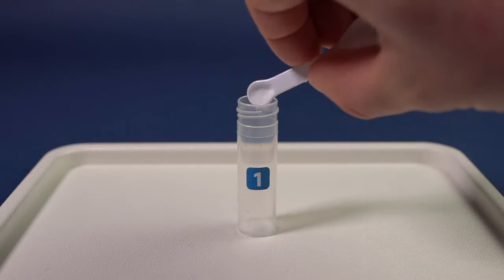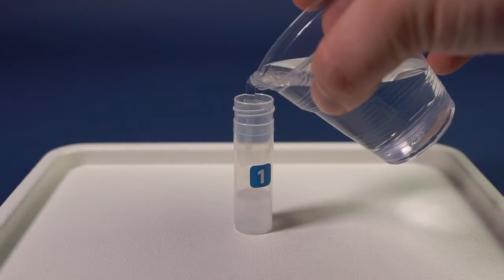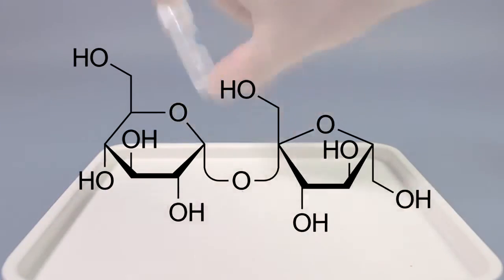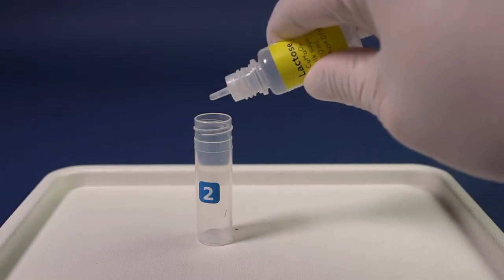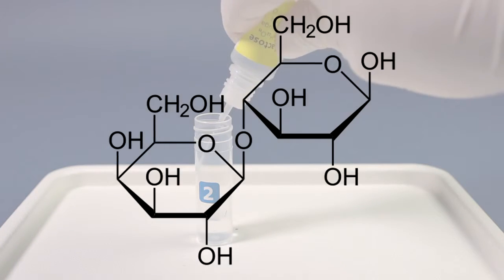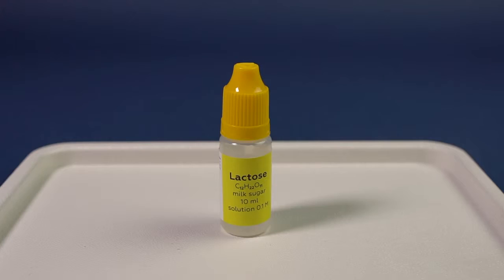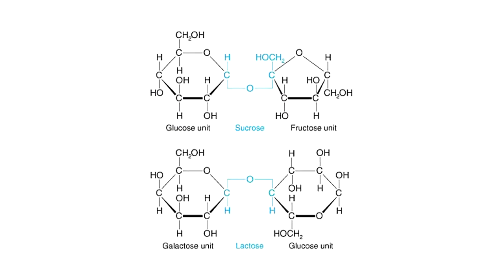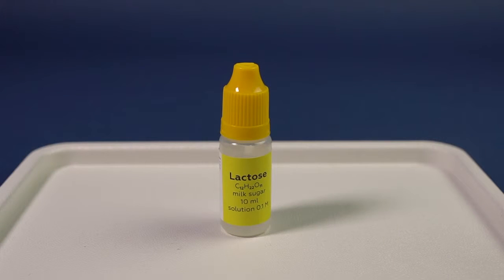"Carbohydrates" from the "Nutrients" set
Step-by-step instructions
1. Take two vials labeled with numbers. Fill the vial #1 halfway with water and add there one small spoon of sugar.
2. Close the vial securely and shake it until all the sugar is dissolved.
3. Take the vial #2 and fill it halfway with lactose solution.
4. Add one big measuring spoon of 2M Na₂CO₃ solution into each vial.
5. Add 4 drops of 0.4M CuSO₄ solution into each vial.
6. Close both vials tightly and shake them.
7. Secure both vials in test tube holders.
8. Insert the vials into a beaker and pour in boiling water to cover them. Wait 3–5 min.
9. Compare the color of resulting solutions.
10. To repeat this experiment, make sure to thoroughly wash the vials.